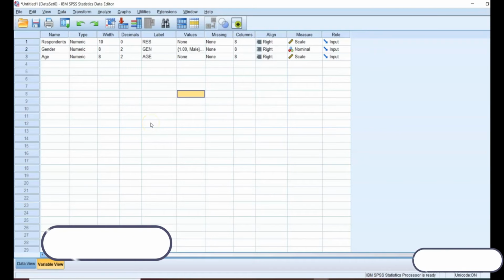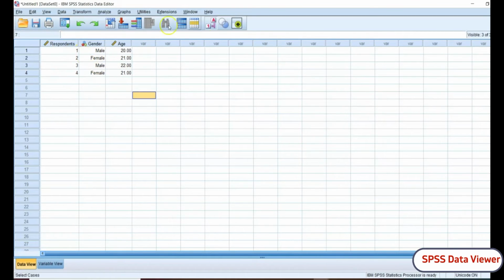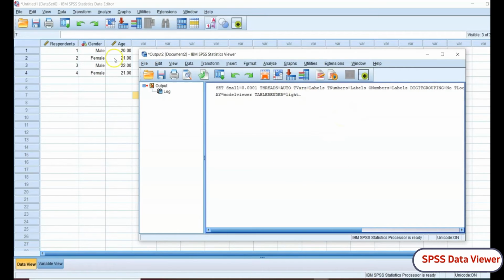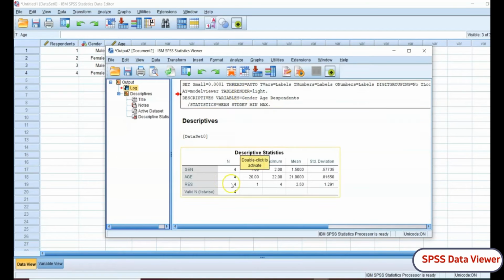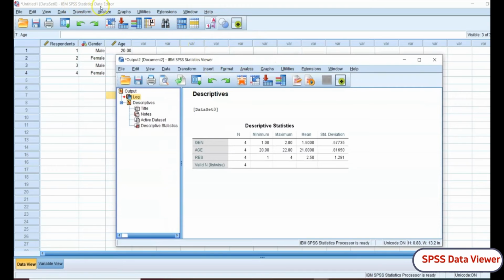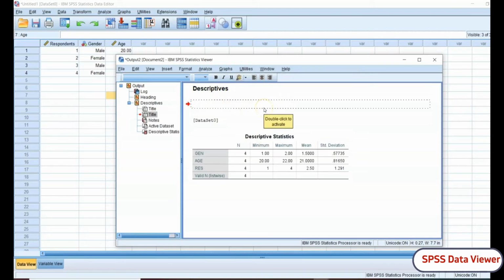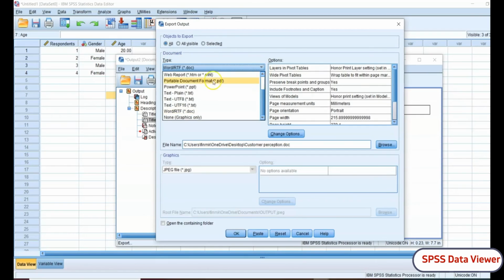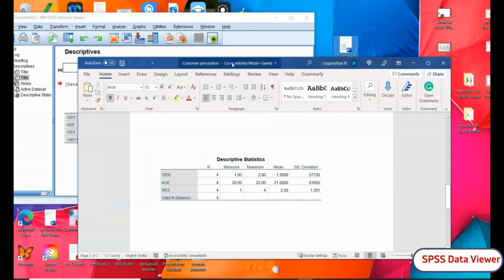SPSS 3 : WORKING WITH OUTPUT WINDOW AND EXPORT DATA IN DOCS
If any command is run in SPSS  the output is shown in SPSS data Viewer ,this lecture gives the feature of output window and exporting output as word document.